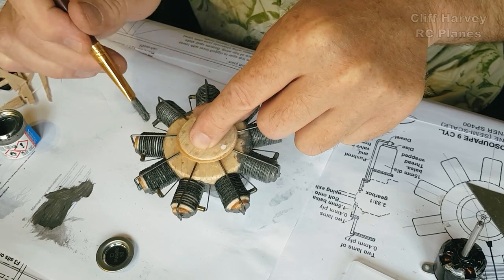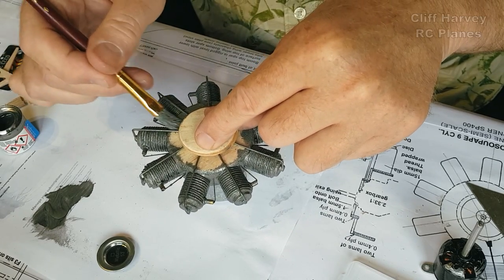How To Make Your Own Dummy Rotary Engine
My new WW1 Model deserves a decent Dummy Engine, this one is a Gnome nine cylinder, the video shows how I made it and how it'll work, thanks for watching and don't forget to SUBSCRIBE for regular Build and Fly videos using this
SUPPORT 'Cliff Harvey RC Planes' and JOIN for EARLY ACCESS to NEW videos